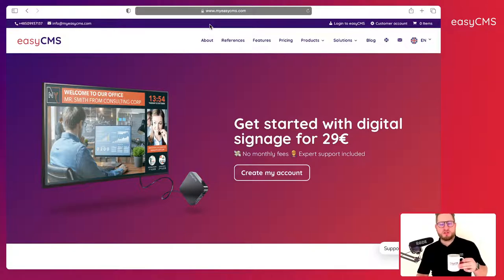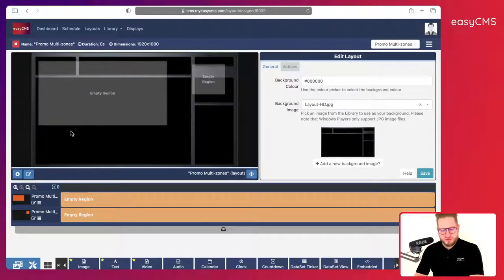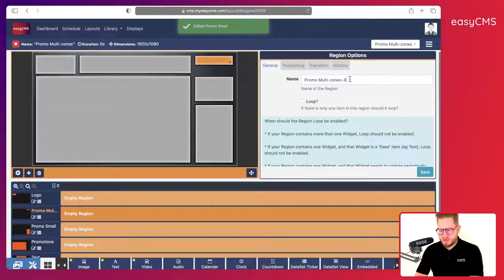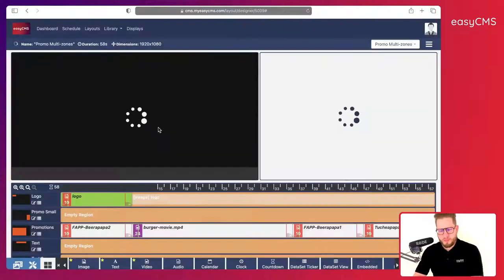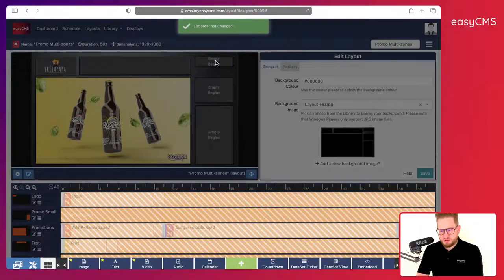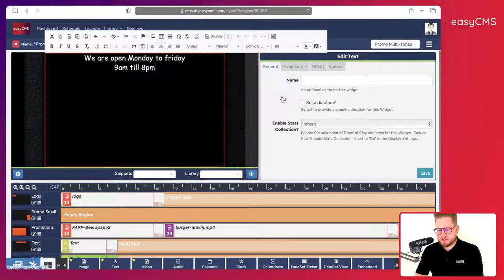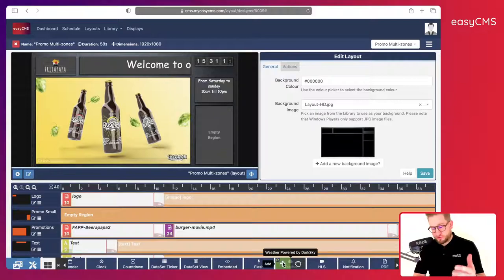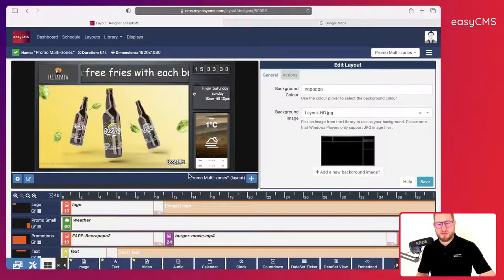Create a multi zone layout with easyCMS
Quickly create a mulit region layout design in easyCMS thanks to thsi video tutorial. Add images, videos, weather, clock and texts.

easyCMS Digital Signage “Made easy”. easyCMS is a free Digital Signage CMS (Content Management Software) that helps you to manage content for any type of screens. Our low cost smart signage solution is Plug&Play and perfect for indoor and outdoor digital signs.

• Easy & Free Digital Signage CMS
• No monthly recurring fees
• User friendly solution
• Remote control of screens
• Control 1 or 1000 displays